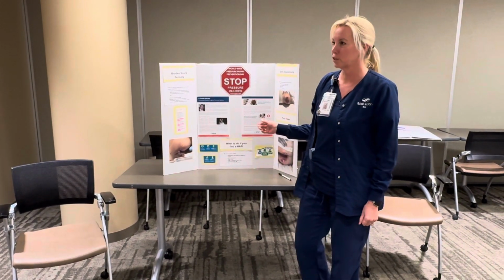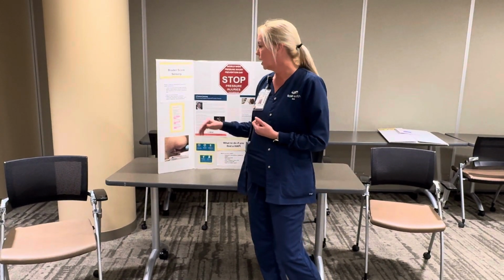Wound Care SSM Health St. Joseph LSL November-Jennifer Klein